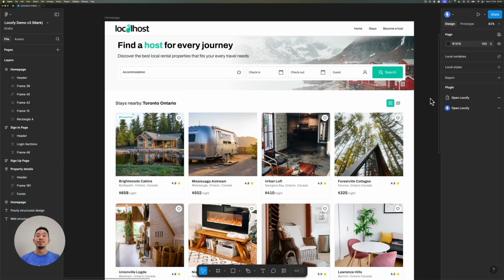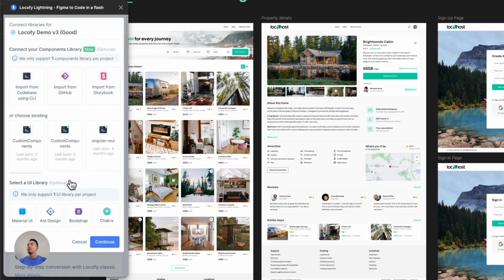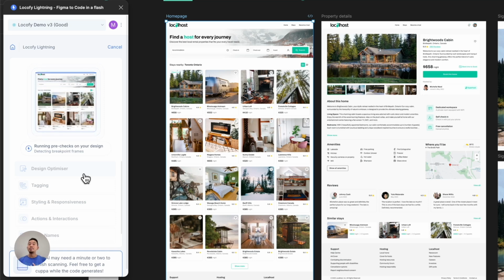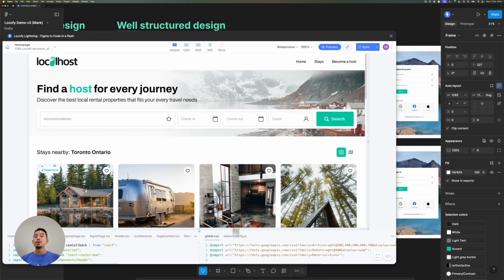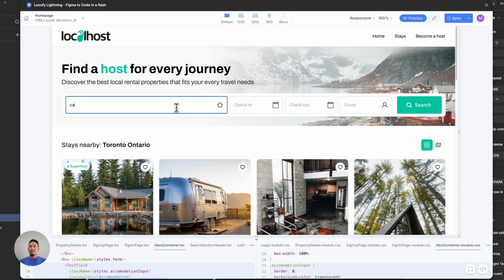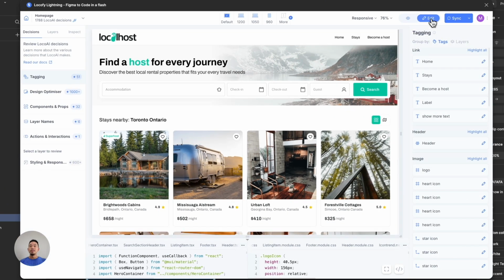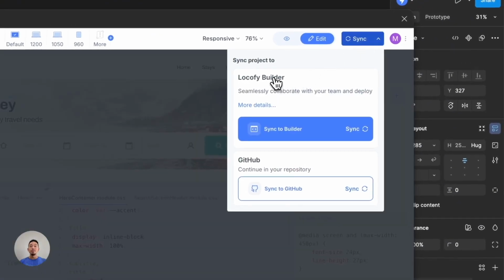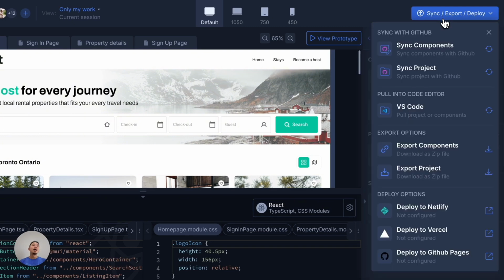Locofy Quick Demo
This is a quick demo for management